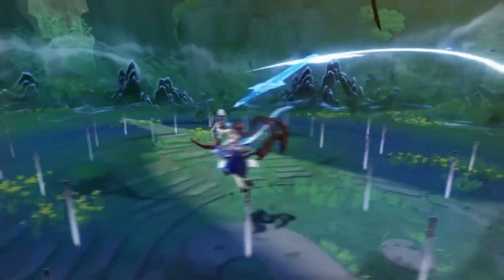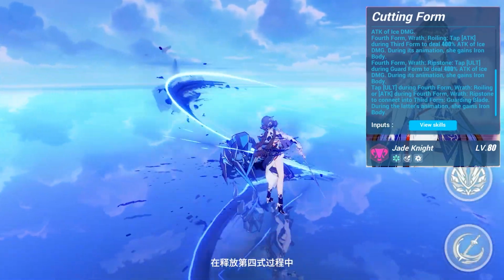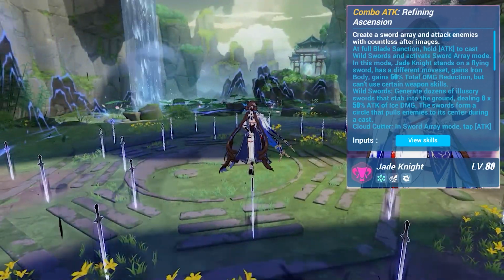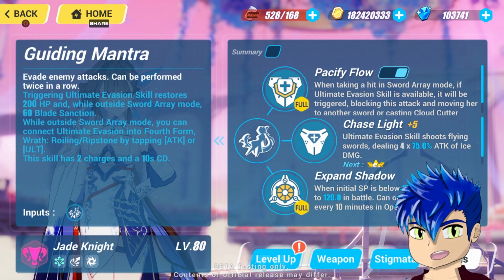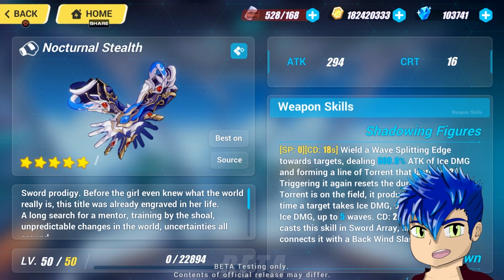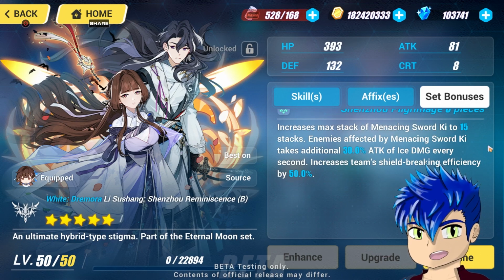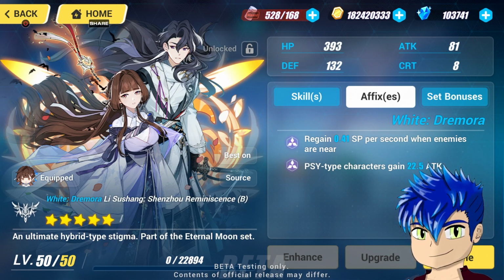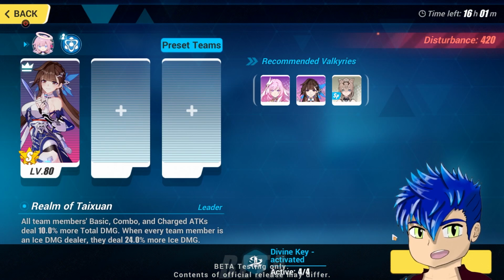COMPLETE LI SUSHANG GUIDE - Best F2P + Whale Builds, Teams & Showcase | Honkai Impact 3rd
Li Sushang, aka Jade Knight, is the newest edition to the Honkai cast of valkyries! This video contains everything I (currently) know about her and showcases her weapon options, stigmata options (artifacts), skills (talents), rank-ups (constellations), team comps, and more. Enjoy :3

▼ EXPAND ME ▼

Timestamps:
0:00 - Intro
0:38 - How to Obtain
1:00 - Skills and Playstyle Showcase
6:00 - Signature Weapon Breakdown
6:43 - Signature Stigmata Set Breakdown
7:49 - Best Weapons (Most Practical Choices)
8:03 - Best Stigmata (Different Choices Based On Player Type)
8:33 - Recommended Affix Rolls
8:57 - Rank-Ups (Constellation Value)
10:26 - Team Compositions (Very Important)
11:13 - Gameplay Showcase (Abyss)
16:16 - Overall Thoughts